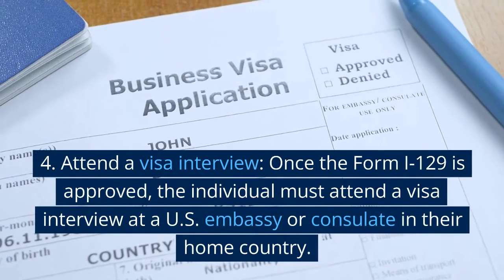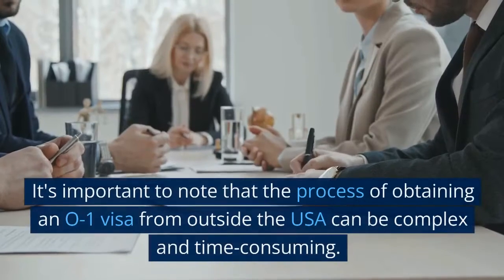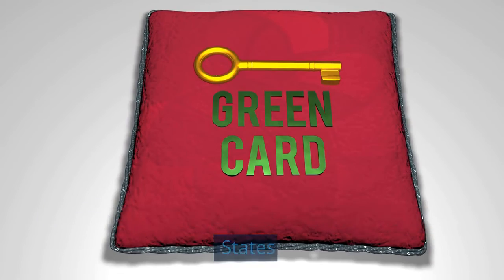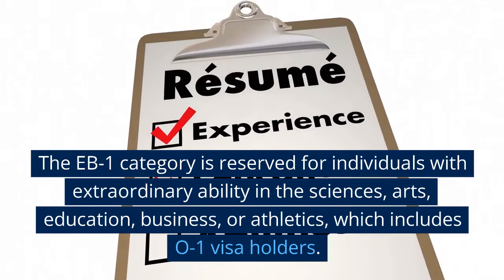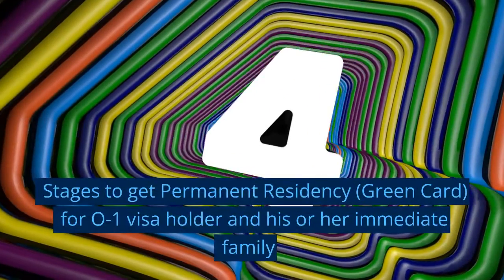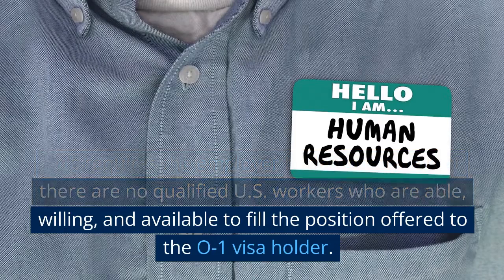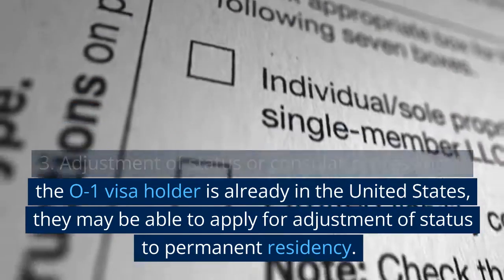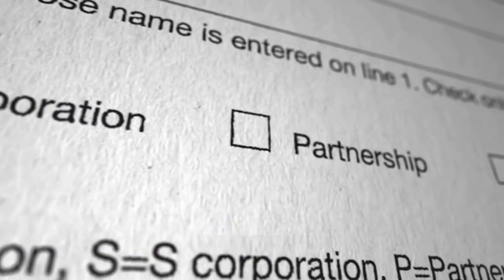To get permanent residency of the United States for Ph.Ds., and other Professional Personnel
The O-1 visa is a non-immigrant visa category for individuals with extraordinary ability in the sciences, arts, education, business, or athletics. To qualify for the O-1 visa, an applicant must demonstrate extraordinary ability in their field through sustained national or international acclaim, and their achievements must be recognized in the form of awards, prizes, or other forms of recognition. The O-1 visa is initially granted for up to three years, and it can be extended in one-year increments as long as the applicant continues to meet the eligibility requirements. The O-1 visa also allows for dependent family members (spouses and children under 21) to accompany the primary visa holder to the U.S. and apply for O-3 visas. The O-1 visa can provide a pathway to permanent residency in the United States. As an employment-based visa, the O-1 visa is one of the categories that allows for an immigrant petition to be filed on behalf of the visa holder, which can lead to permanent residency in the United States. If an O-1 visa holder wishes to apply for permanent residency, they can do so through the employment-based immigration process, which requires a labor certification from the U.S. Department of Labor and an approved immigrant petition from the USCIS. The immigrant petition can be filed under one of the employment-based preference categories (EB-1, EB-2, or EB-3), depending on the nature of the individual's work and qualifications.